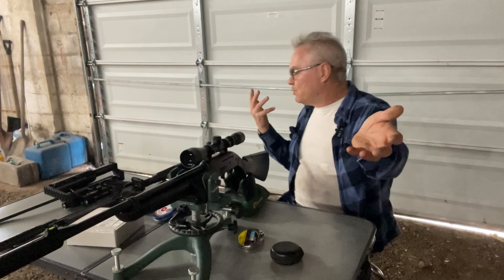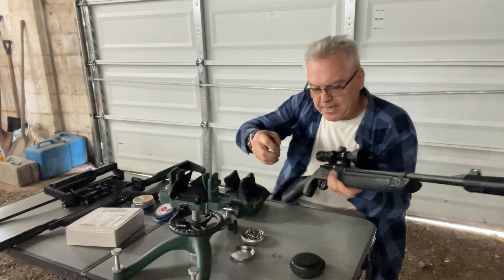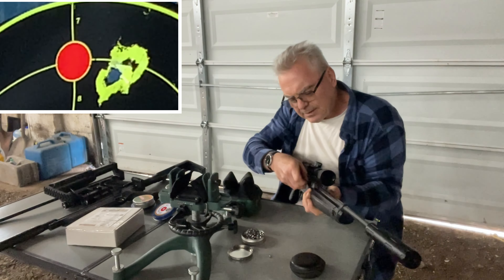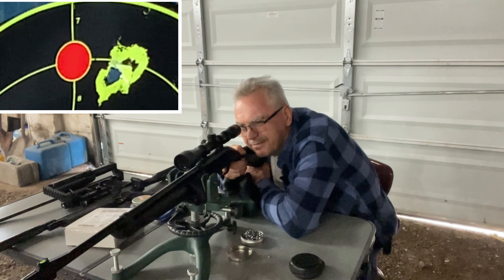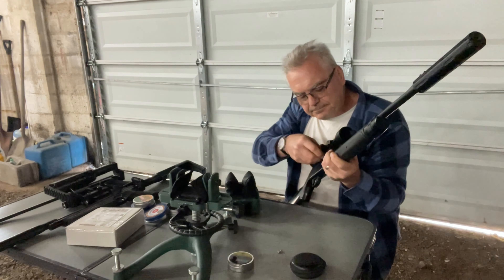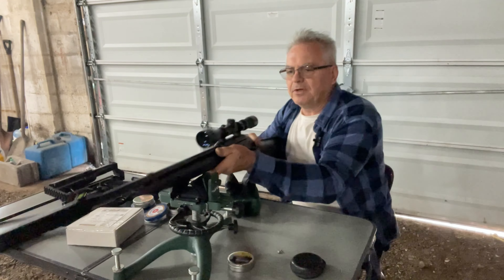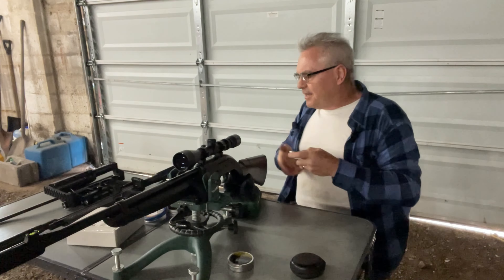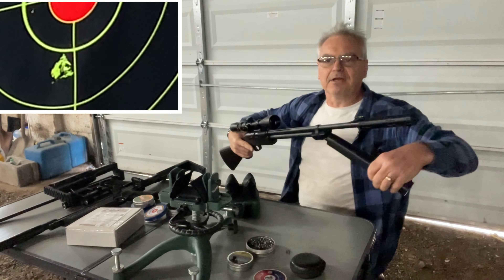Testing my friends Crosman Legacy 1000. Upgraded his scope. Pretty cool!